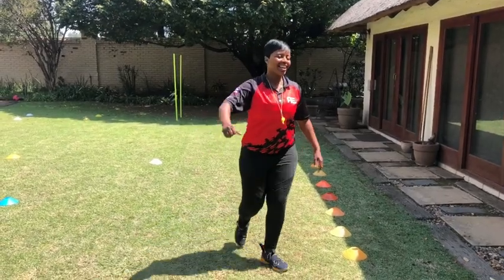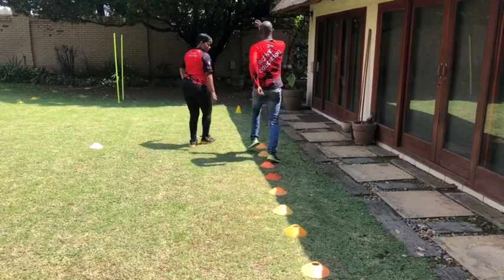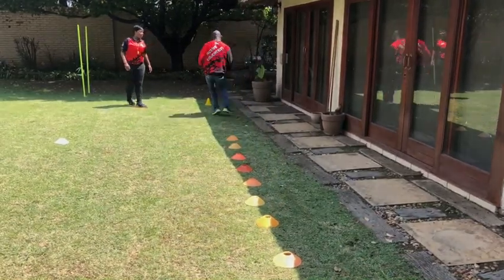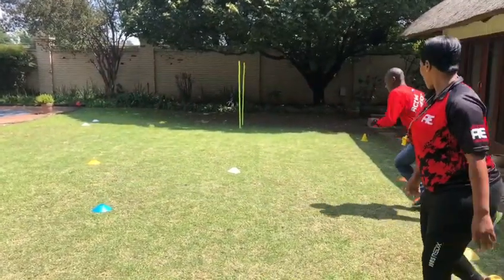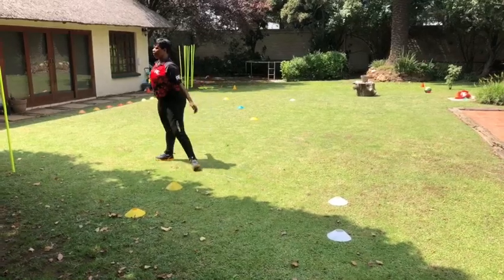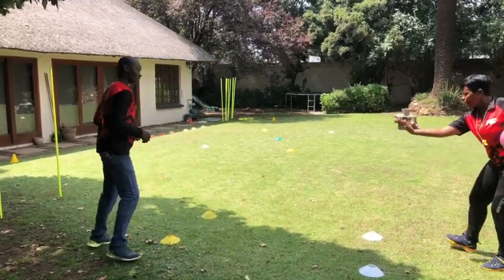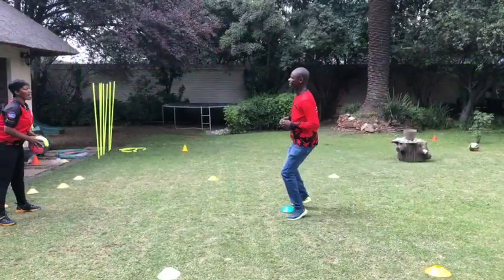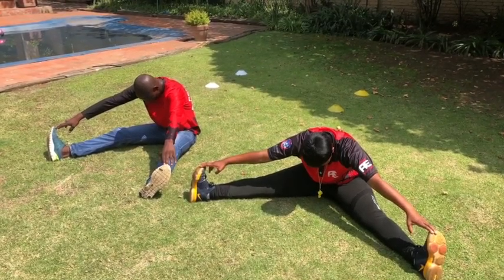Netball Skills Activity 5 - Don’t forget to Like, Subscribe & Share!